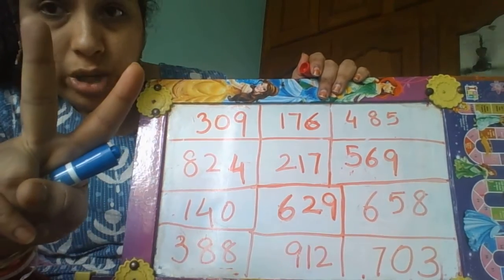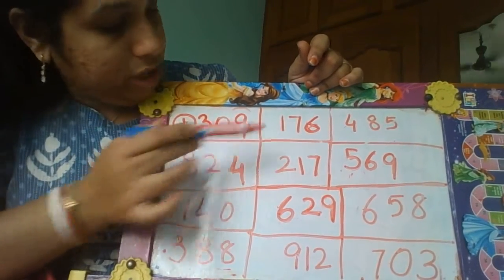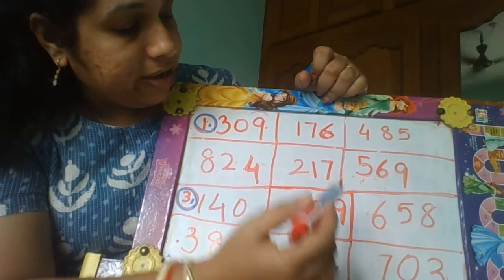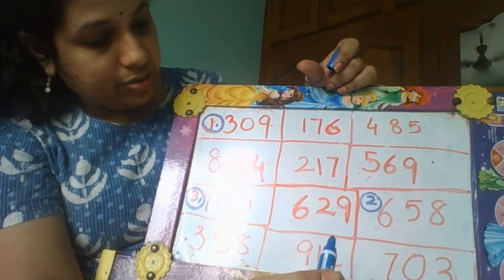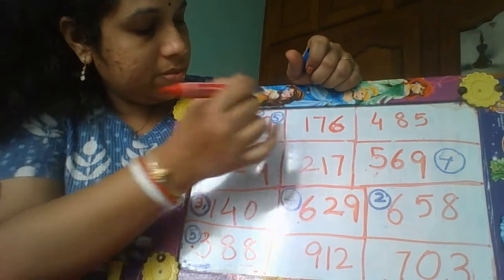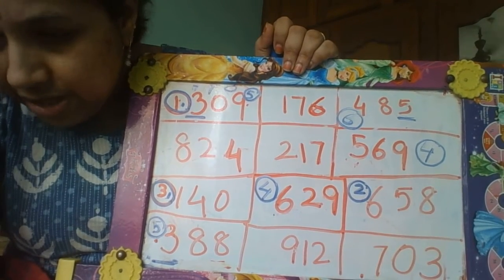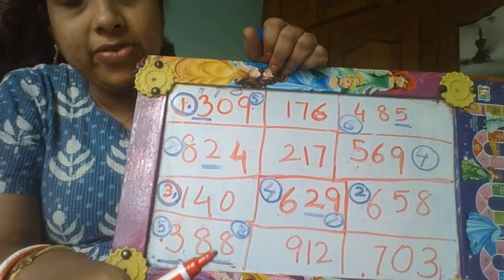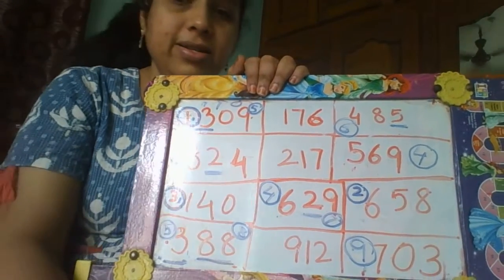Shyamala v Nayak,Gr 2,RALLABELLA INTERNATIONAL SCHOOL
,solving statement puzzle